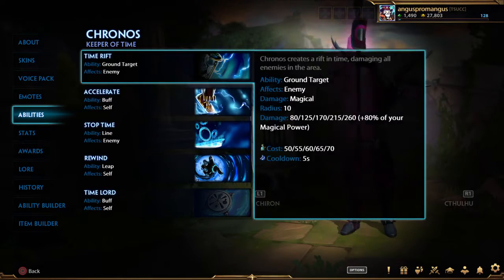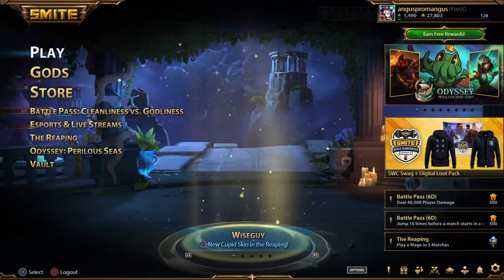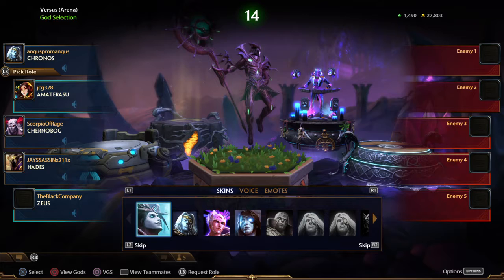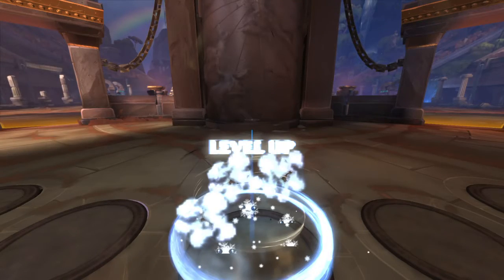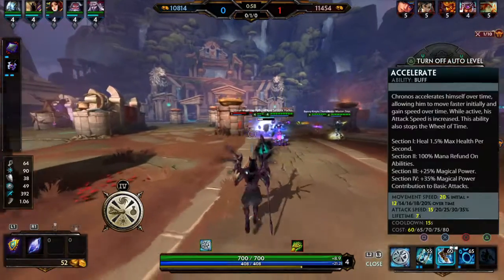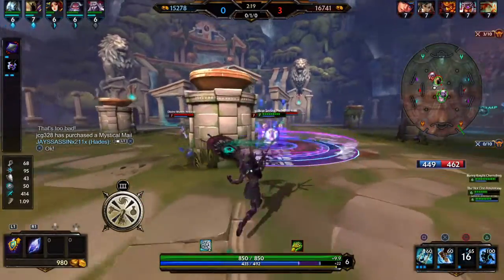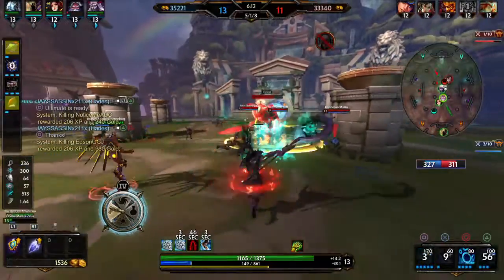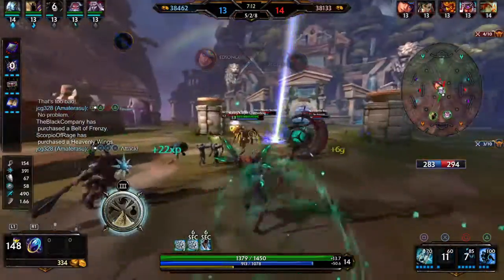Casual play, casual help: Ep. 32 Chronos